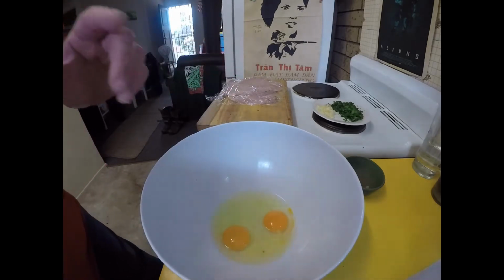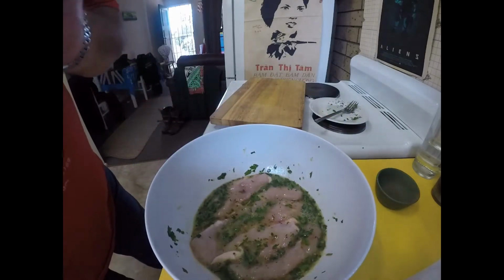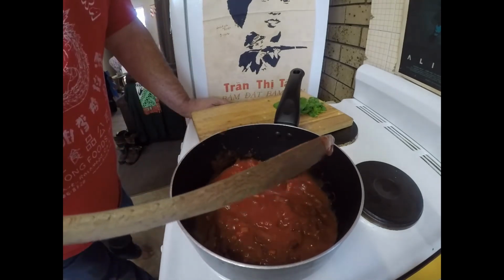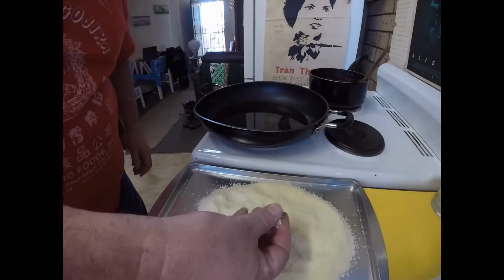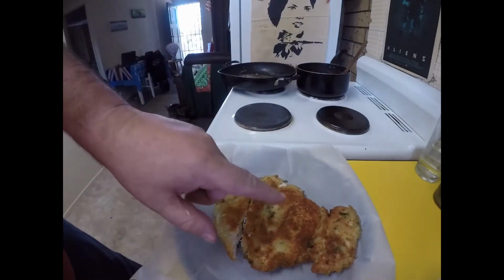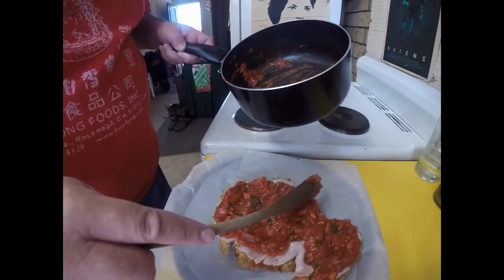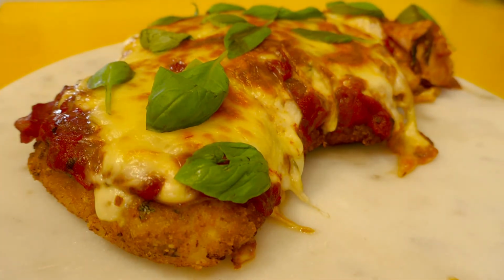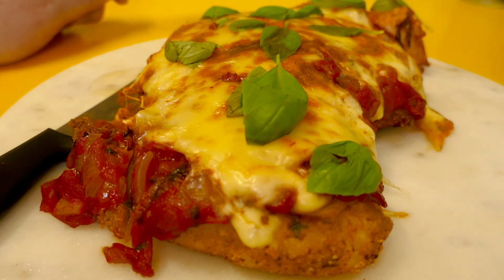Ultimate Chicken Parmigiana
Delicious recipe for chicken parmigiana easily made in your home kitchen. Impress friends and family at your next dinner party by serving up this pub classic. Cheers!!